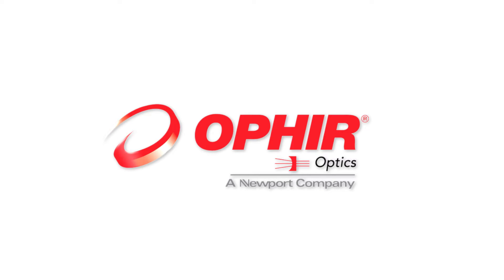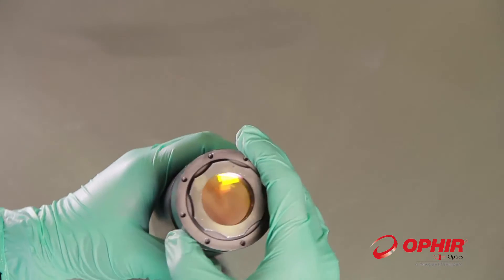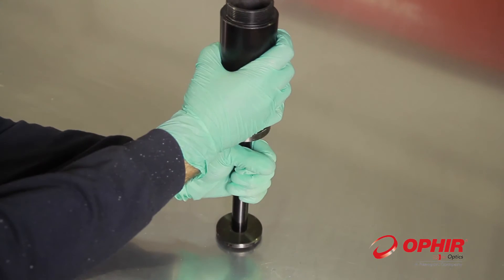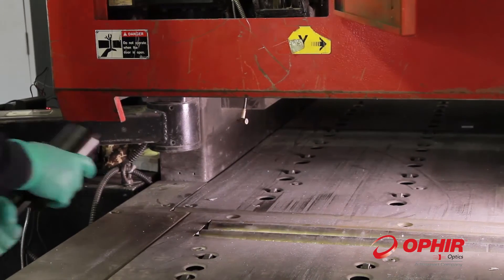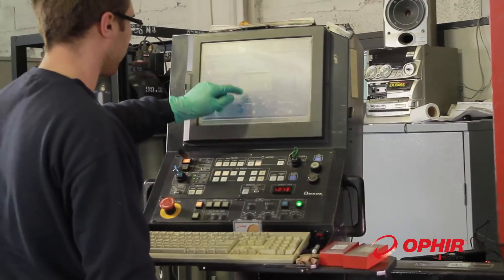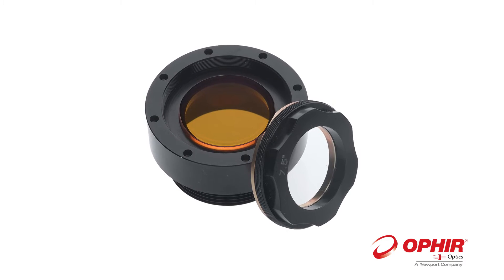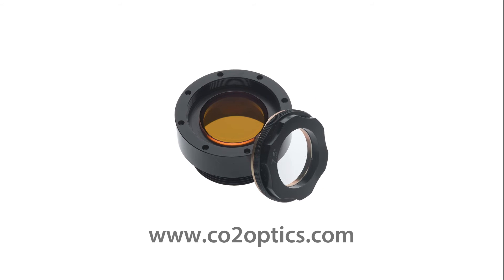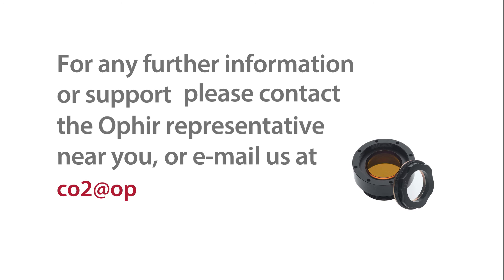Mounting the Ophir EZ mount on the Amada Pulsar NT Lasers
Ophir EZ mount for is the only re-usable focusing lens mount in the market for Amada Pulsar Lasers: Pulsar 1212NT, Pulsar 2415NT. Without any screws or small springs, EZ-Mount features a turn-to-open mechanism enabling quick, safe removal of lenses for on-the-spot cleaning or replacement. Ophir EZ Mounts eliminate the need for an inventory of expensive lenses and mounts and allow you to purchase only the lenses you need, when you need them.